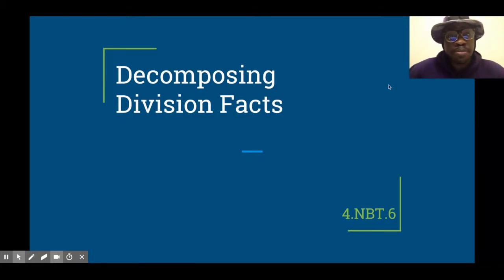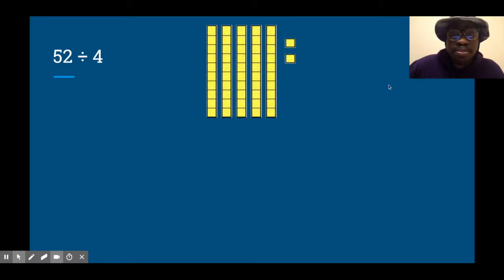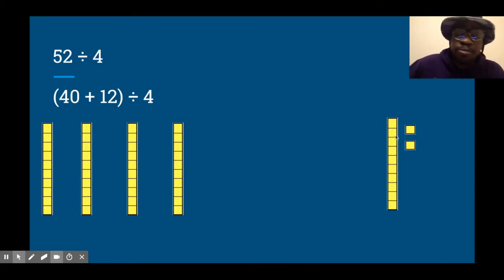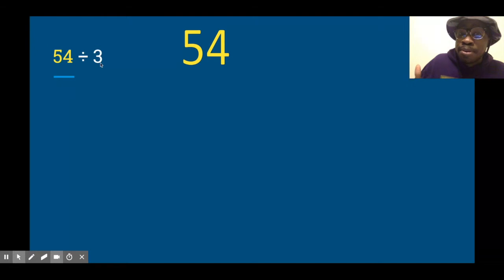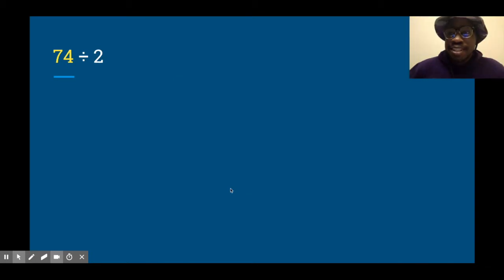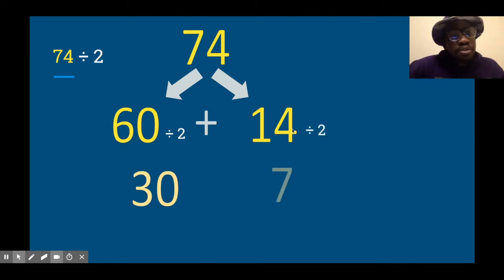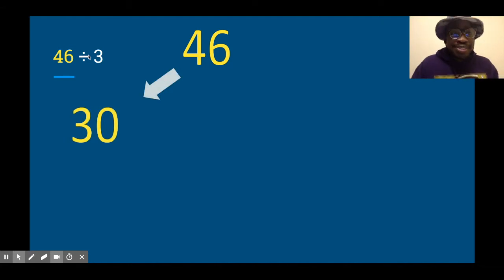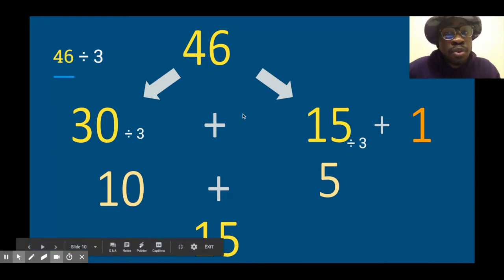Decomposing Division Better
Decomposing Division